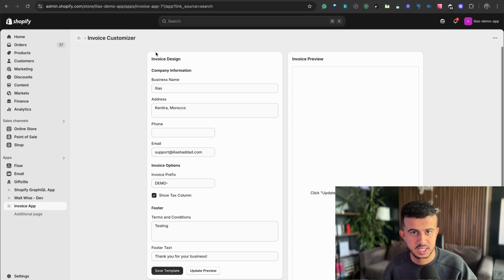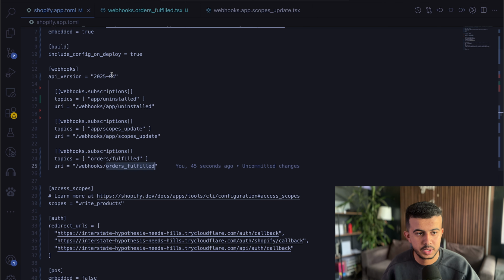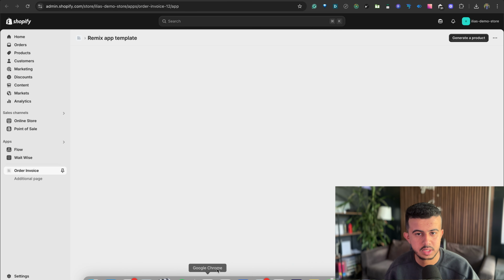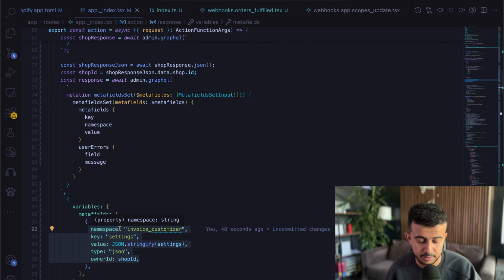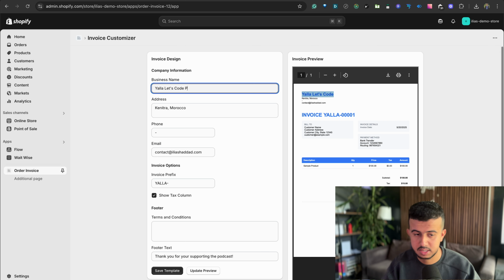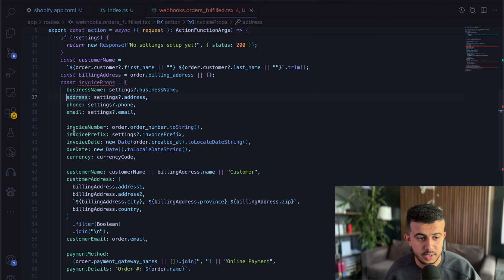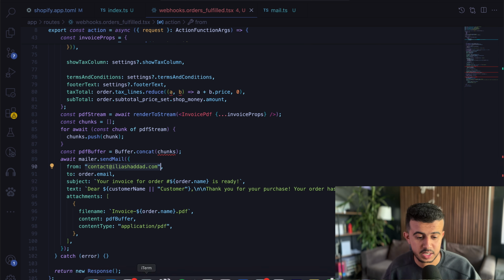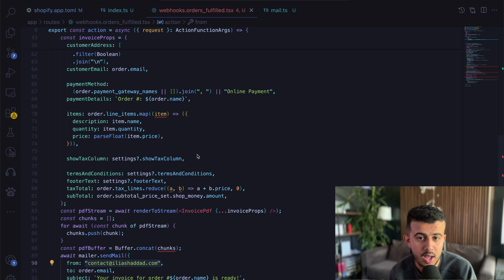Build a Basic Shopify app to generate an invoice when the order is fulfilled ( Shopify Webhooks )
In this tutorial, I'll show you how to build a Shopify app that automatically generates invoices when orders are marked as fulfilled. Learn how to create customizable invoice templates, preview PDFs in real-time, and send them via email to customers.

Chapters:
00:00 - 03:45: Introduction and App Overview
03:45 - 06:15: Setting Up Webhooks for Order Fulfillment
06:15 - 09:26: Building the Invoice Customization UI
09:26 - 13:40: Creating Dynamic PDF Templates with React-PDF
13:40 - 17:58: Implementing the Webhook Handler

This video covers creating a Shopify app from scratch, implementing order webhooks, designing customizable invoice templates, and rendering PDFs.

All source code available in the GitHub repo linked below!